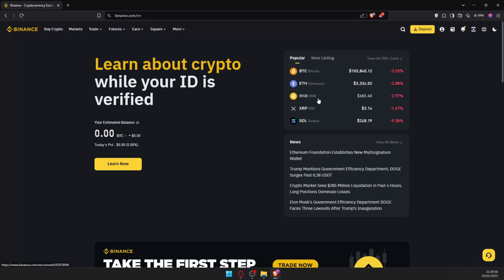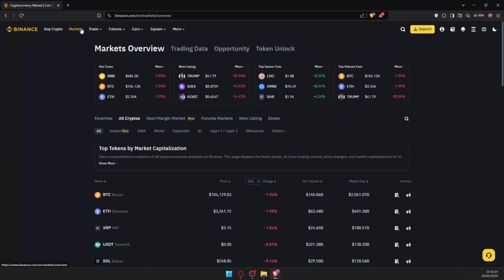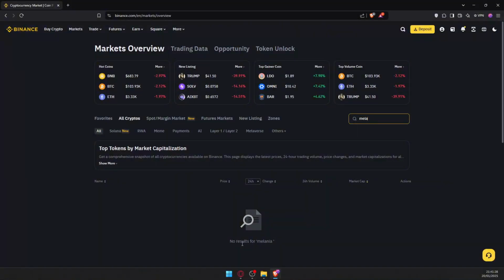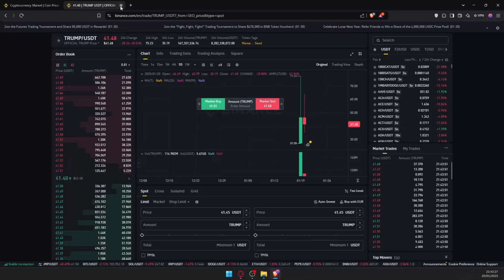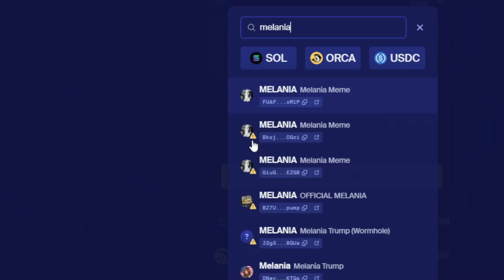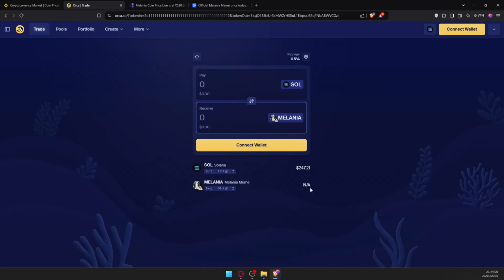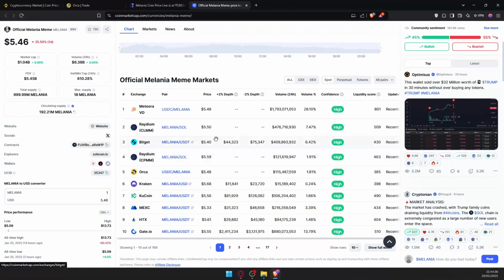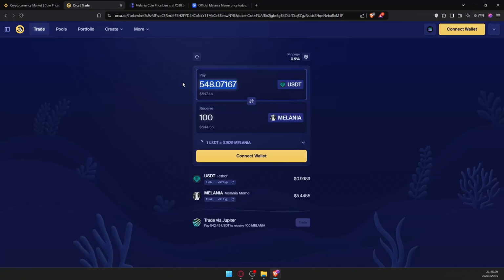How To Buy Melania Meme Coin on Binance ! (Full Tutorial)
Today we talk about buy melania meme coin on binance,crypto news,melania crypto,melania coin,melania